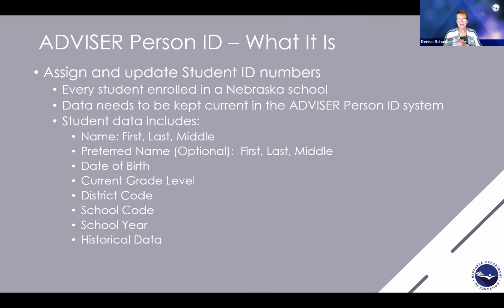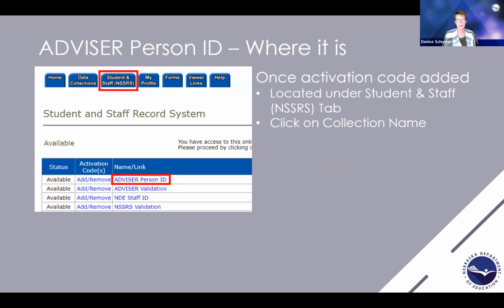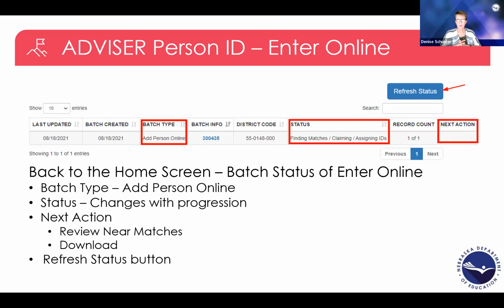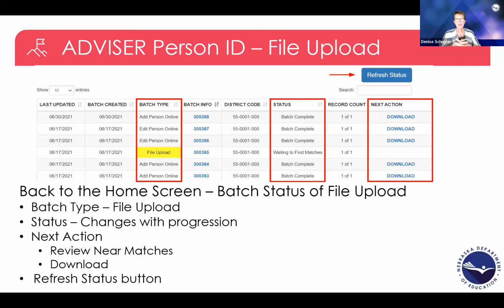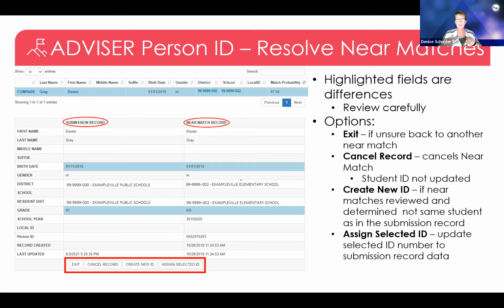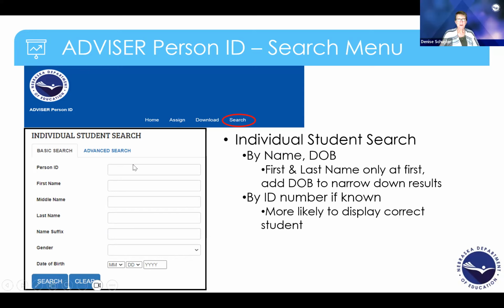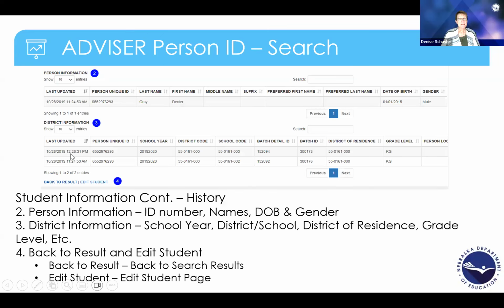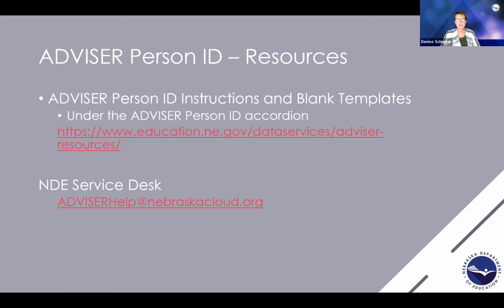Data Conference Webinar 8/9/2023 (ADVISER Person ID)